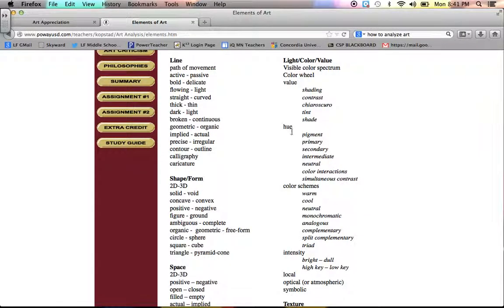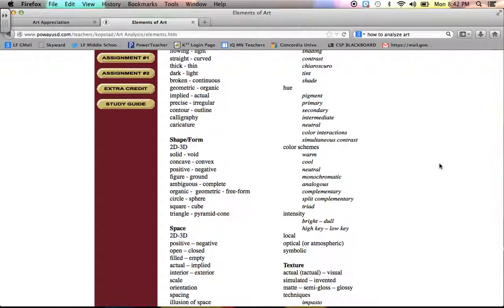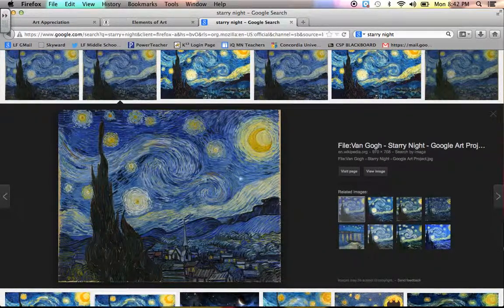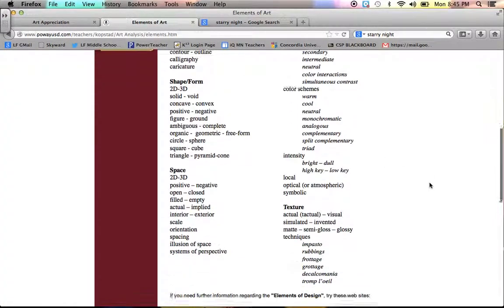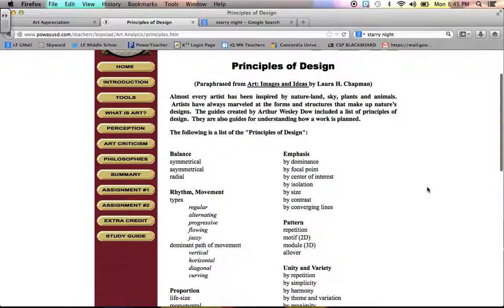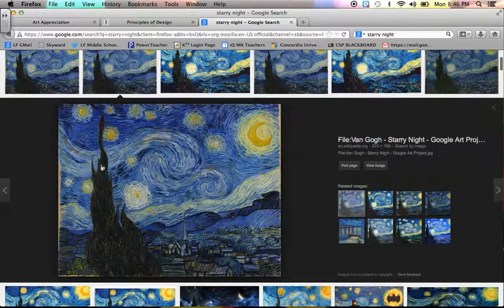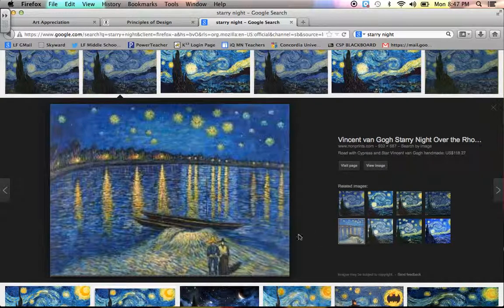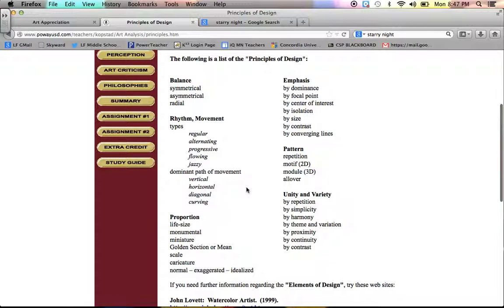Analyzing Art 2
Week 3 Pod Cast